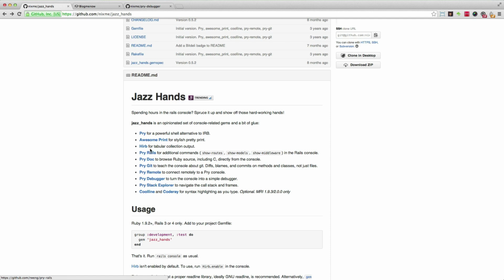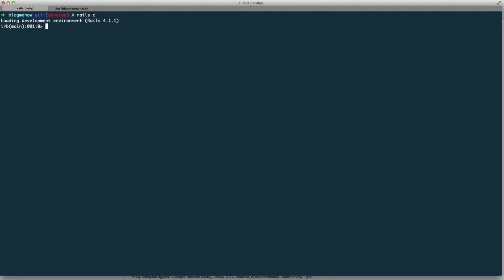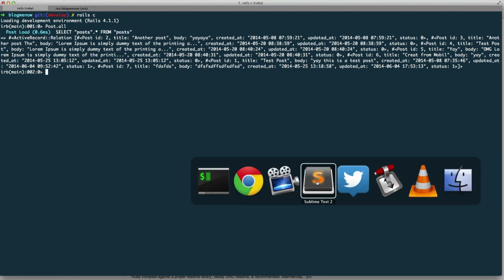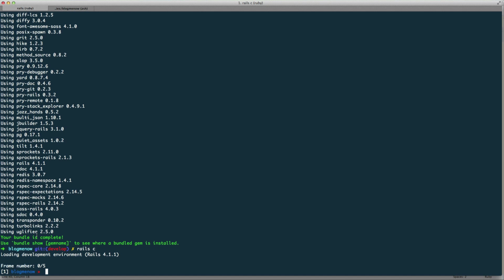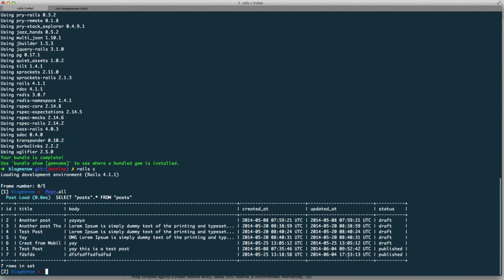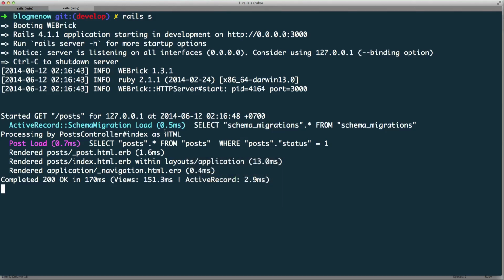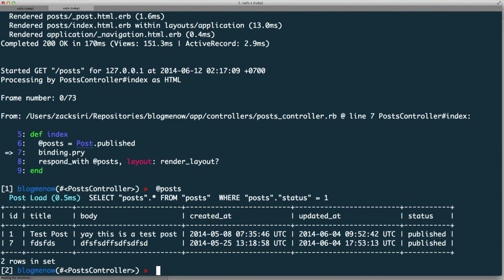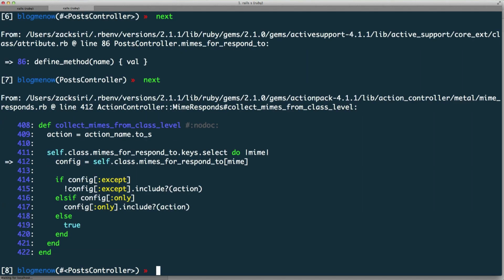SOTW: Add Some Jazz to Your Rails App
We show you what Jazz Hands can do for your development workflow